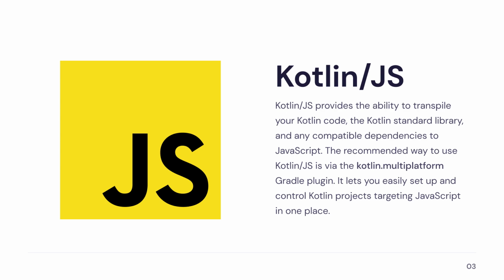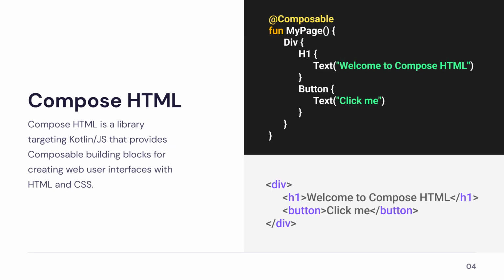Compose for Web VS Compose HTML - Explained